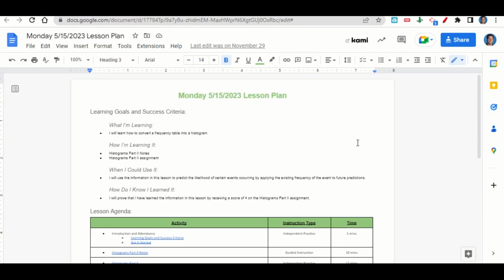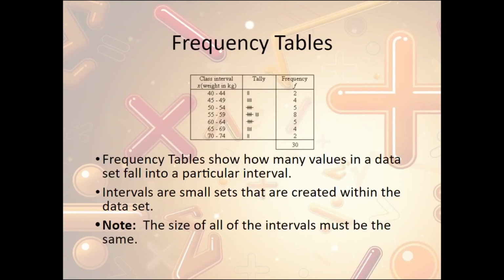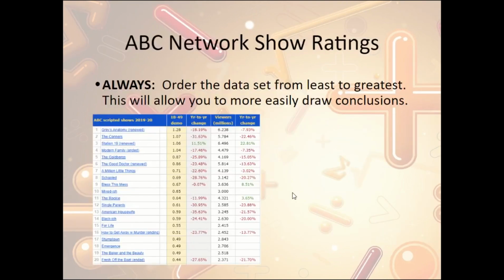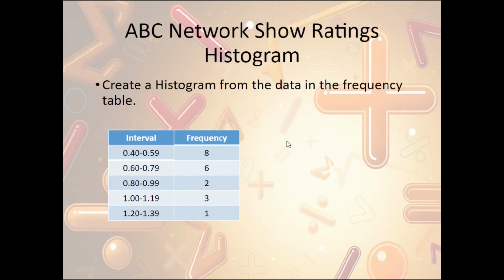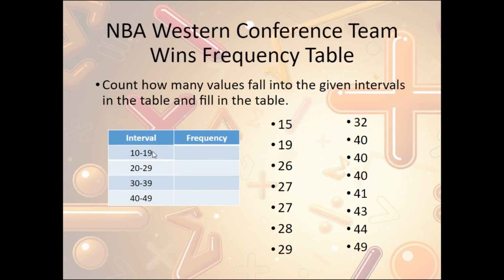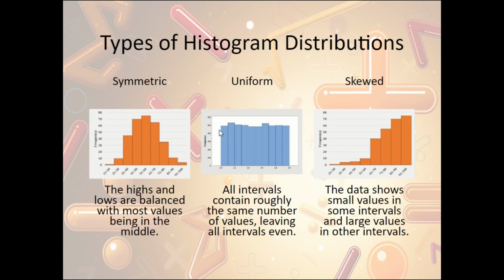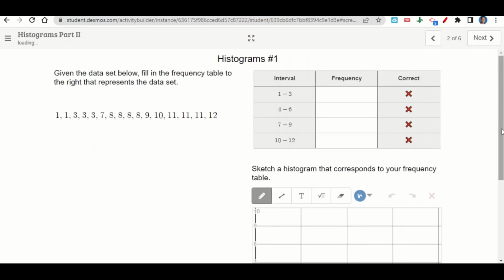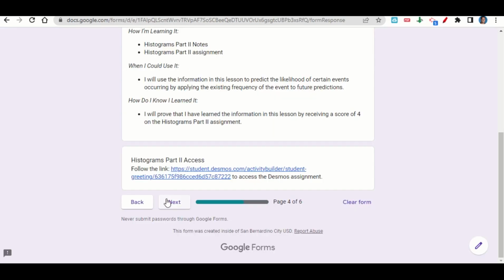5/15/2023 Histograms Part II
0:00 Agenda and Learning Goals
1:00 Histograms Part II Notes
6:47 Logging into Desmos using Google
7:27 Histograms Part II

Instructions:
* Review the Histograms Part II Notes in Google Slides.
* Complete the Histograms Part II assignment on Google Forms.

What I’m Learning:
* I will learn how to convert a frequency table into a histogram.

How I’m Learning It:
* Histograms Part II Notes
* Histograms Part II assignment

When I Could Use It:
* I will use the information in this lesson to predict the likelihood of certain events occurring by applying the existing frequency of the event to future predictions.

How Do I Know I Learned It:
* I will prove that I have learned the information in this lesson by receiving a score of 4 on the Histograms Part II assignment.